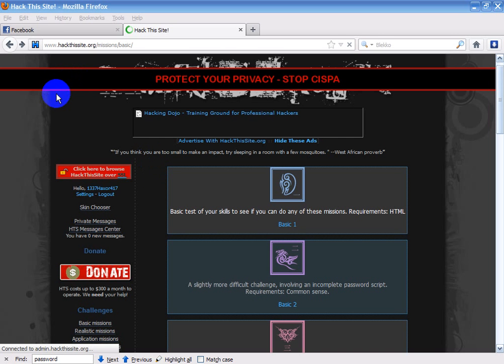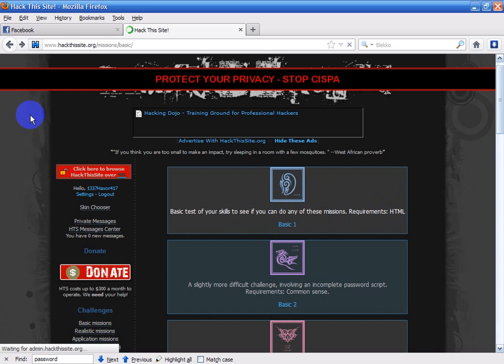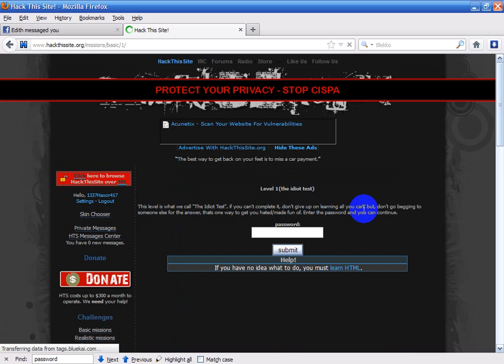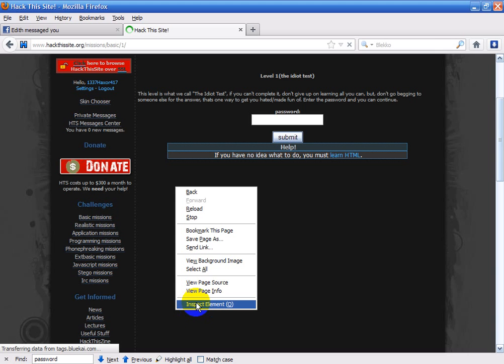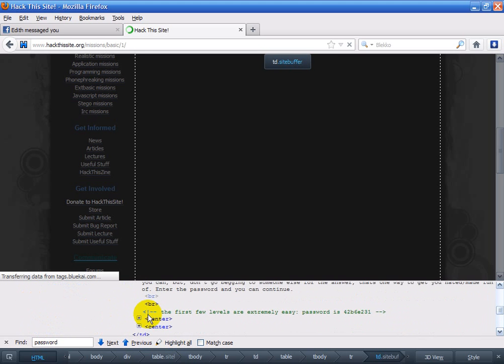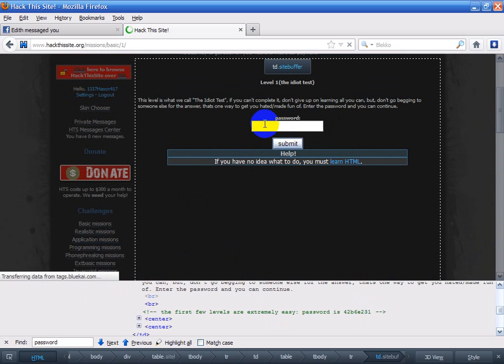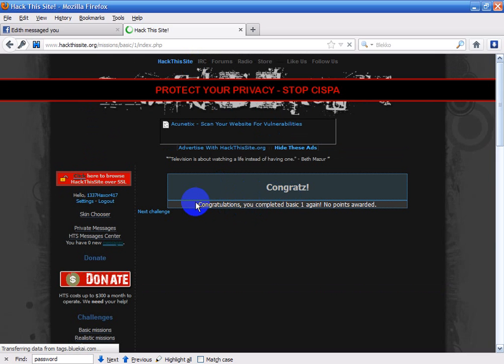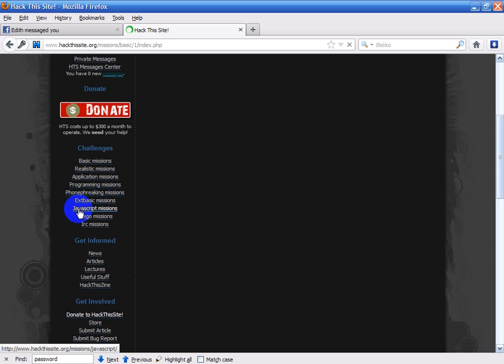Basic hacking (Difficulty : Extremely easy)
First tutorial on hacking, starting off with the very basic form of HTML hacking. Please excuse my slow self and very soft voice, I was super duper tired.